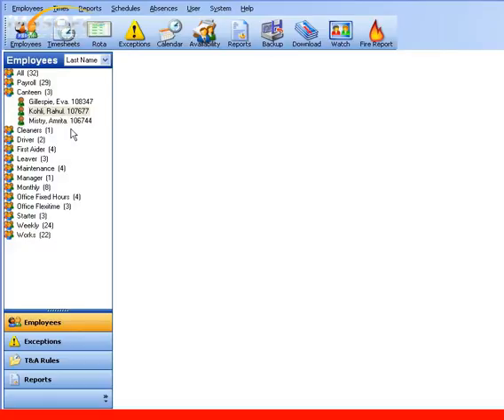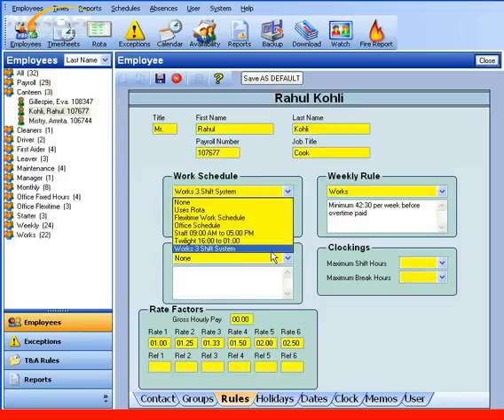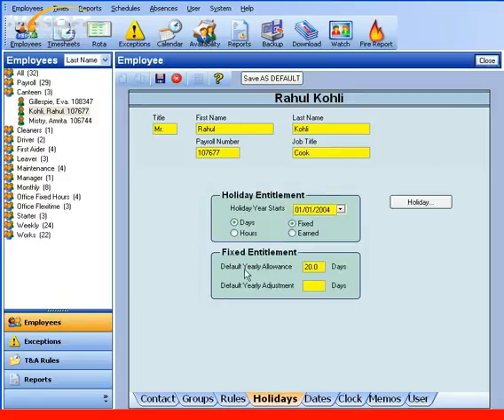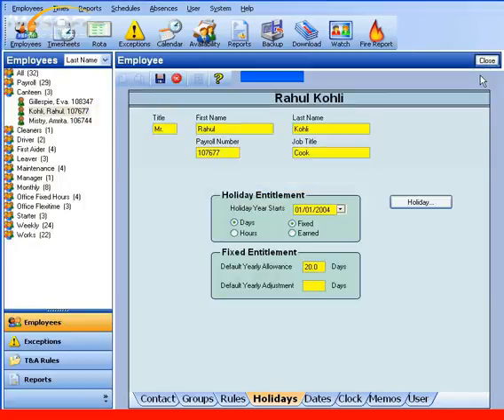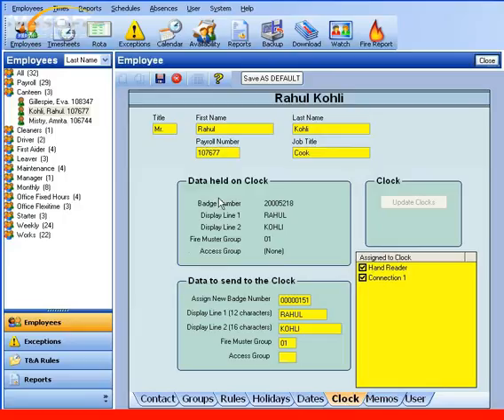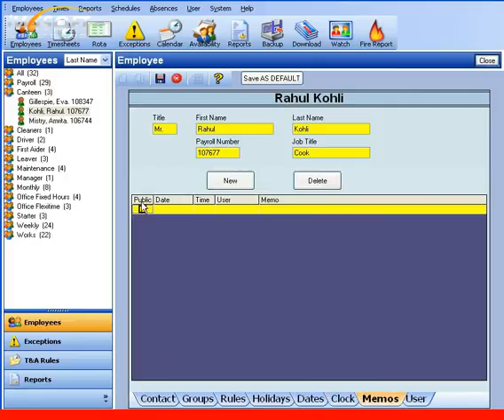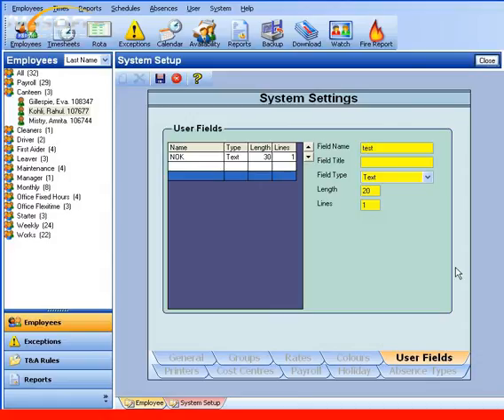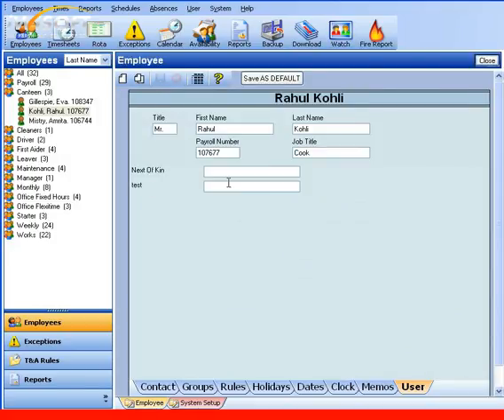Egress Systems - Focus Pro Demo 4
Demonstration of the Employee Details in the Focus Pro software available